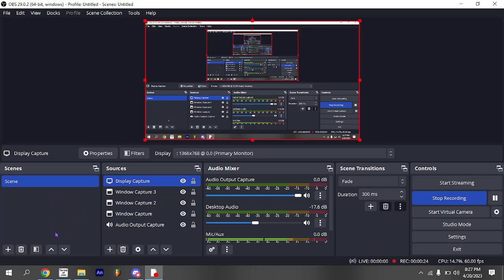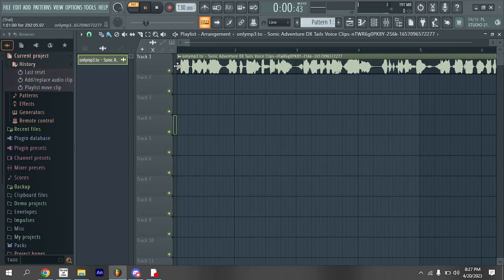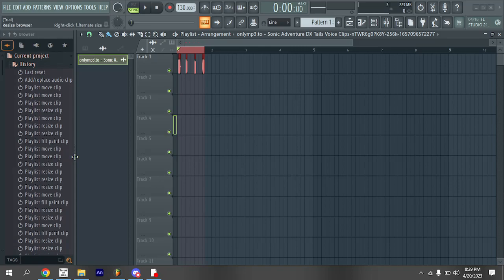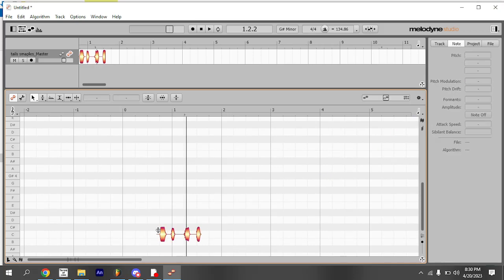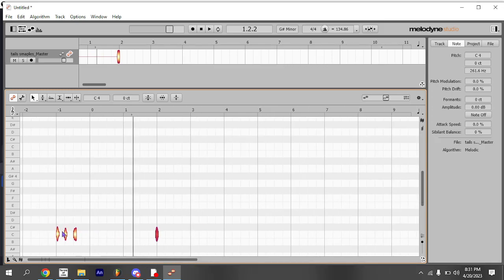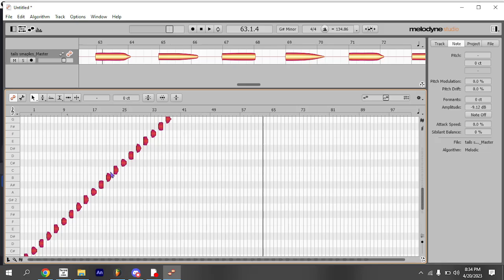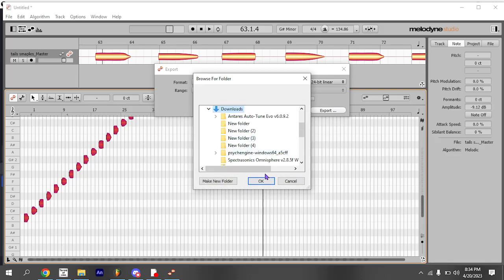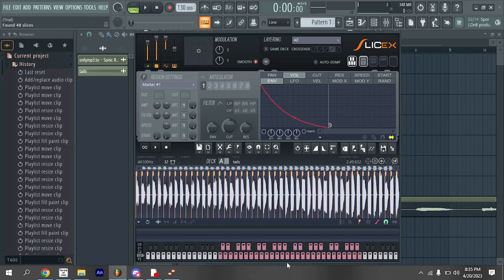How to make sampled chromatics (my way)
if you have any problems just say in the comments